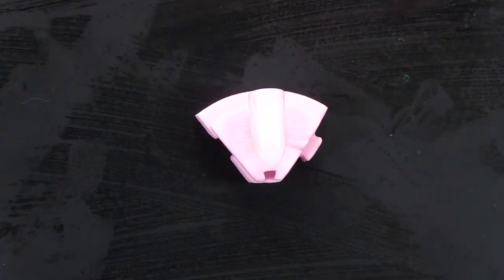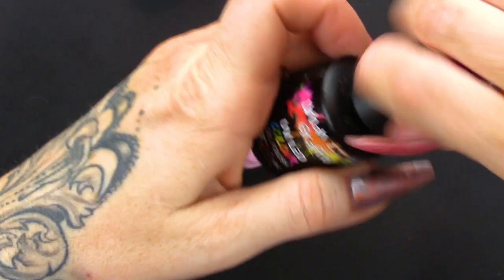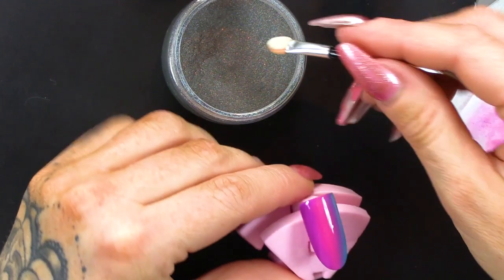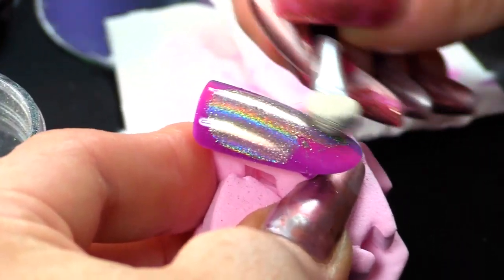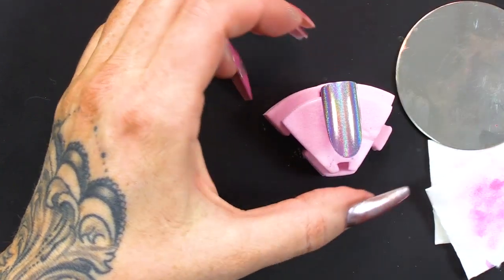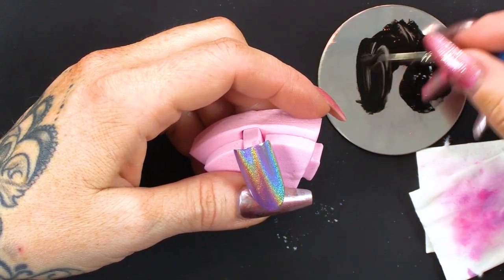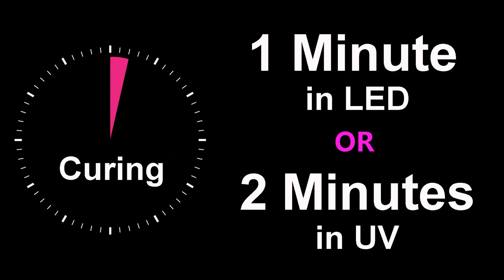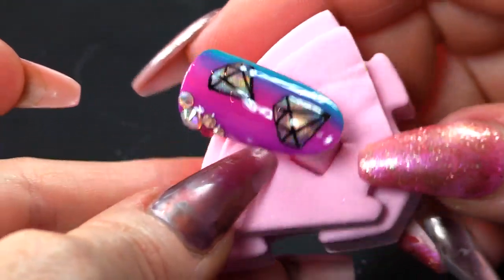Holochrome Diamonds on a Vertical Fade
Hi guys!

In this video I am going to show you how to create a holographic diamond on top of a vertical fade and this is a really quick and easy way to create your own homemade bling!

Kirsty
xxxx

Instructions:
1.Go to the video that you want to contribute closed captions to.
2.In the player, select the gear icon .
3.From the drop-down menu, select Subtitles/CC , then Add subtitles or CC.
4.Select the video's language.
5.Play the video. When you get to the part where you want to add a caption, type your caption into the box.
6.Repeat this process for all the audio in the video, then click Submit for review.
7.You'll be asked if the captions are complete or if there's still more to be done. This helps us figure out if other contributors need to pick up where you left off. Choose No - Let others keep working on them or Yes - They're ready to be reviewed.
8.Click Submit.